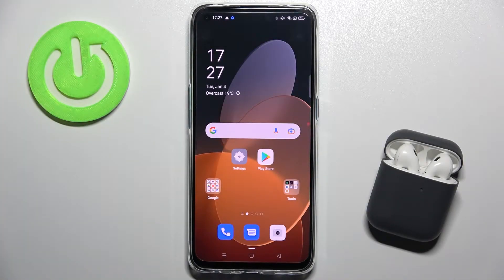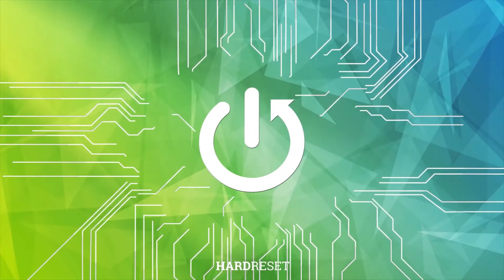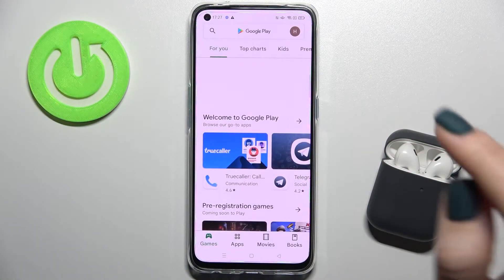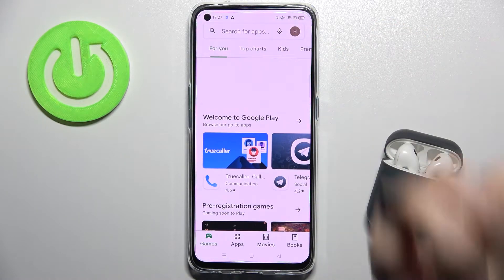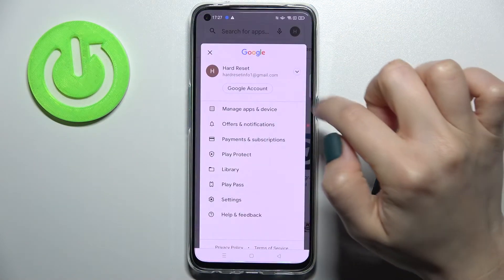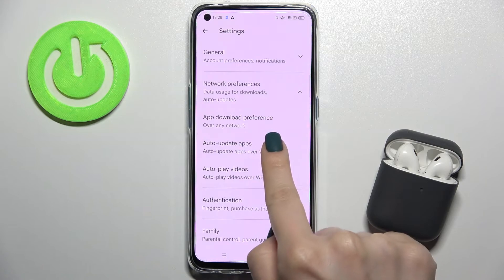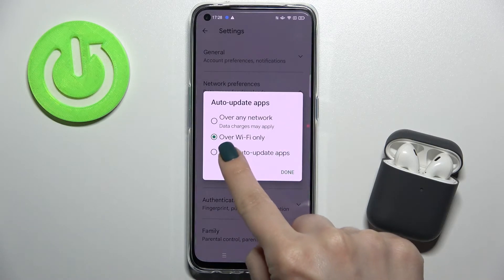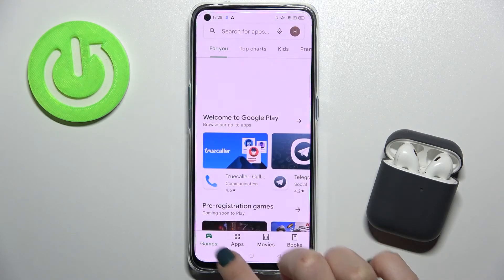How to Turn Off Auto Updates Apps on OPPO Find X3 Lite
Learn more info about OPPO Find X3 Lite:
If you want to know how to disable auto-update apps on your OPPO Find X3 Lite, open this tutorial. Our specialist will show you how to go to the Google Play Store and how to stop the automatic downloading of updates for all apps in OPPO Find X3 Lite. You will still be able to download updates, but you will have to do it manually.

How to stop automatic update apps in Play Store on OPPO Find X3 Lite?
How to disable auto update apps in Play Store on OPPO Find X3 Lite?